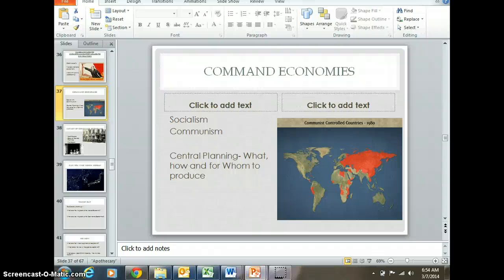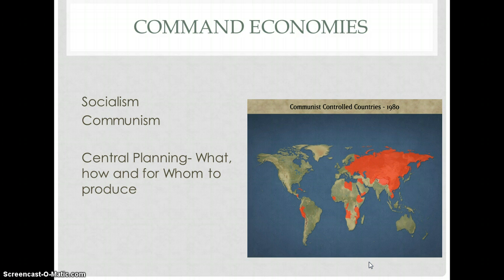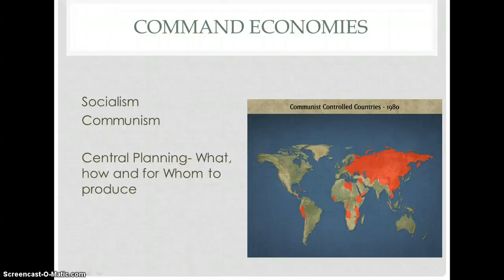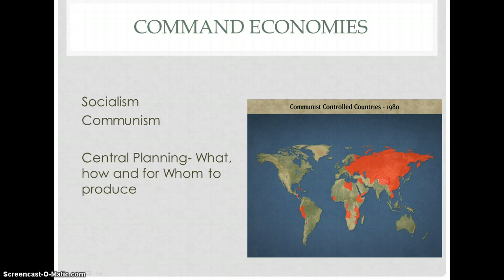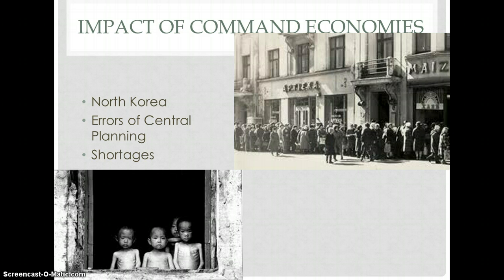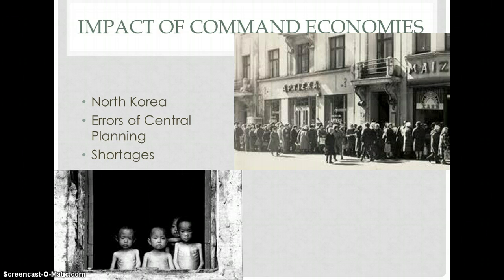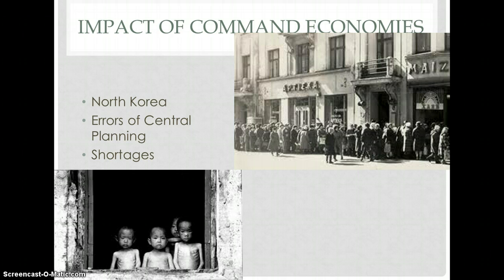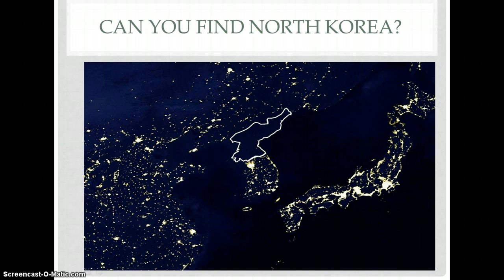Eco systems lecture #6